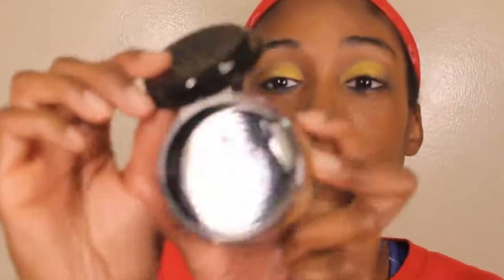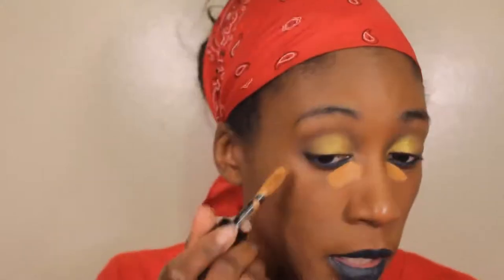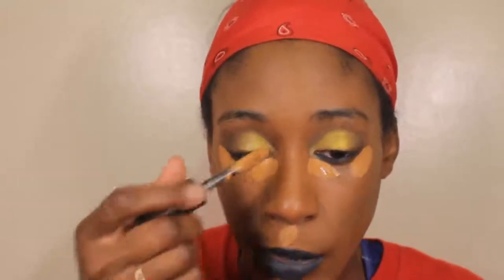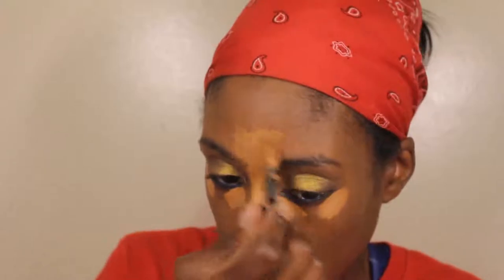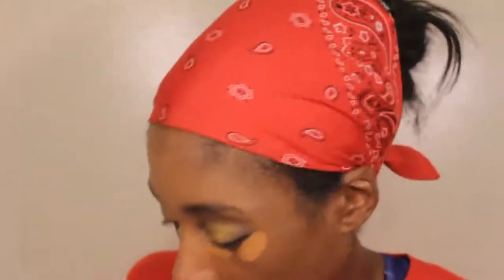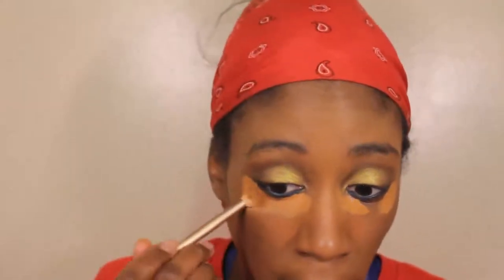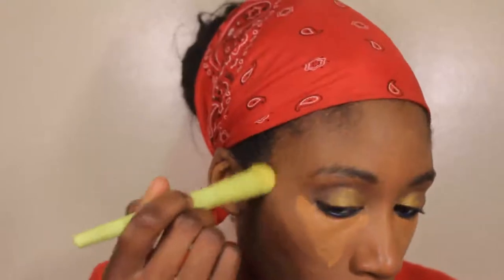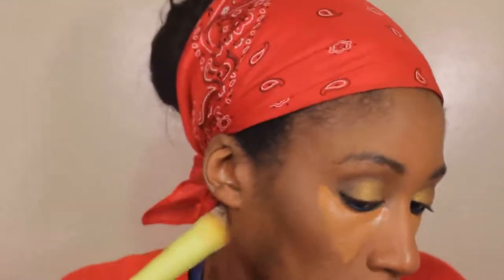Makeup Forever Ultra HD Matte Setting Powder First Impression/Wear Test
Hey Diamond Gang, Gang, Gang! Today I'm going to be trying out the NEW Make Up Forever Ultra HD Matte Setting Powder. I love complexion products and usual love every powder I have tried from this brand. So, I figured it would be fun to try out this one and give you, my thought. However, this is not all my channel has to offer.

Favorite Black Owned Brands:
Prime Beauty
OPV Beauty
JD Glow Cosmetics
Beauty Bakerie
UOMA Beauty
Pat McGrath